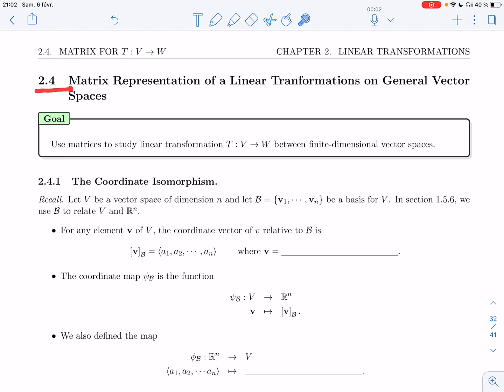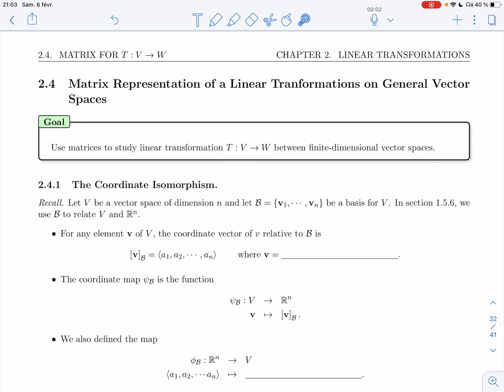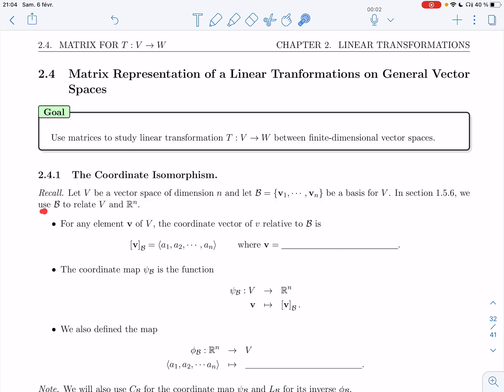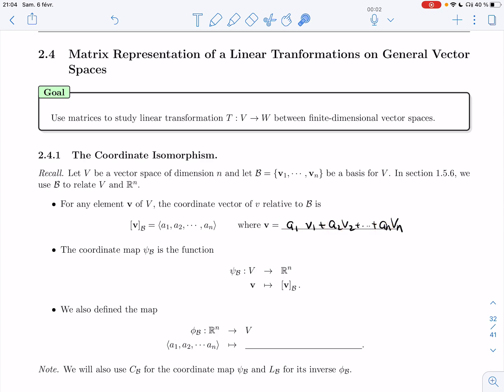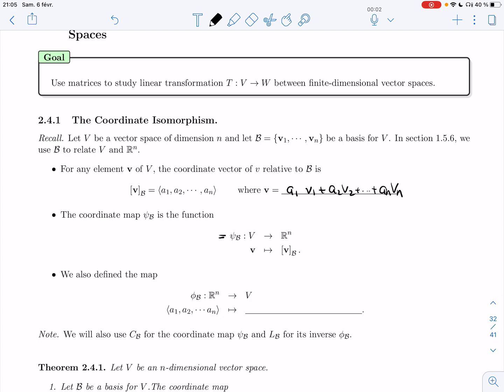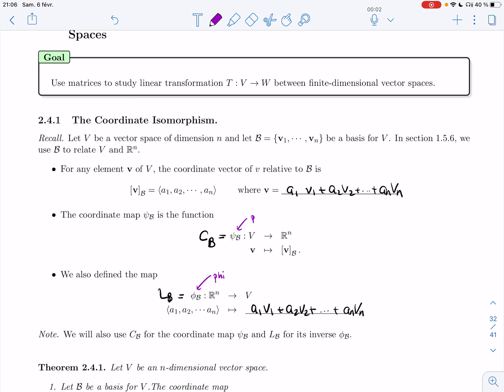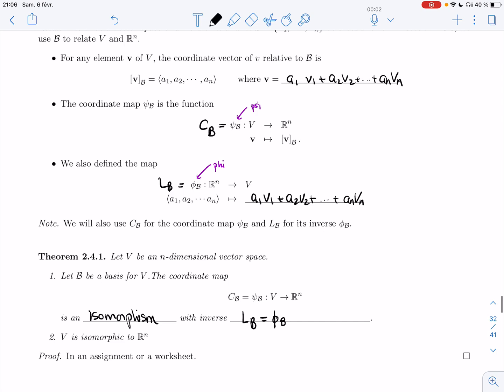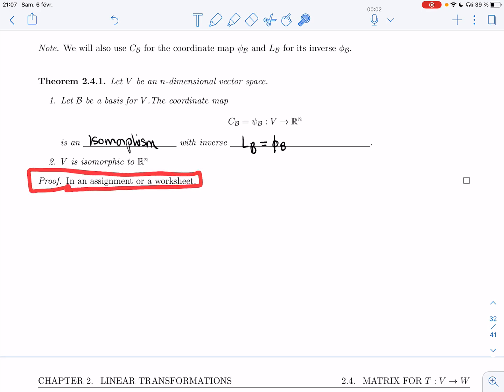Linear Algebra 2 - 2.4.1 - The Coordinate Isomorphism (Video 1)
It covers the following items :
Theorem 2.4.1"